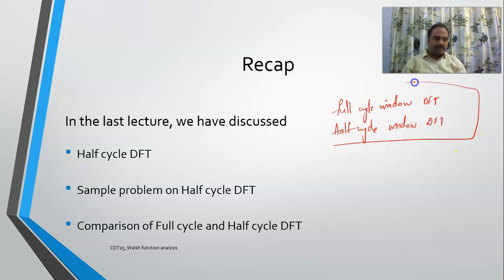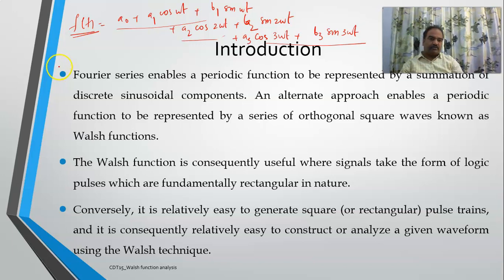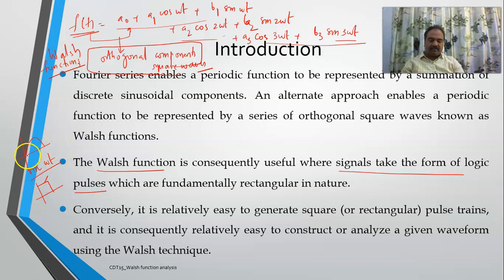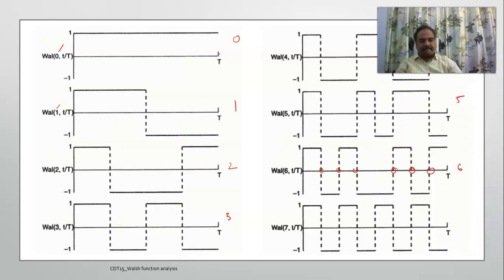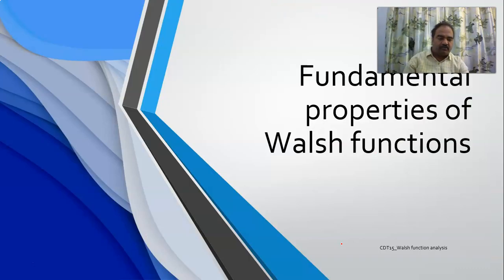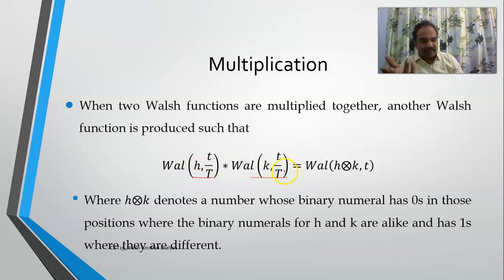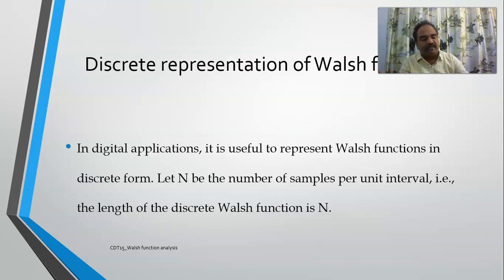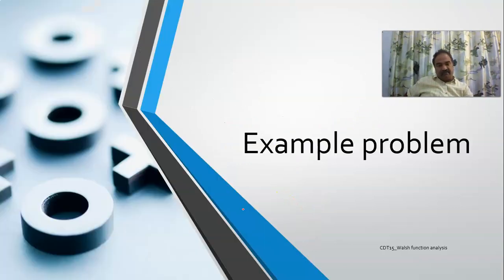CDT15.1_Introduction to Walsh functions